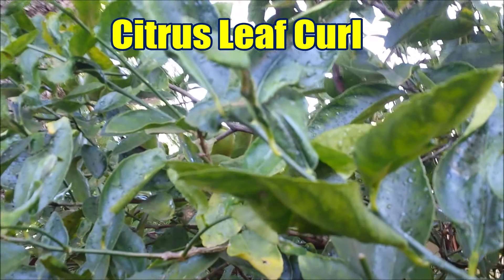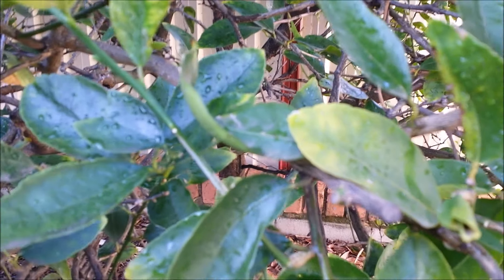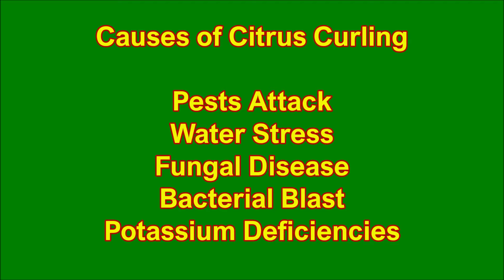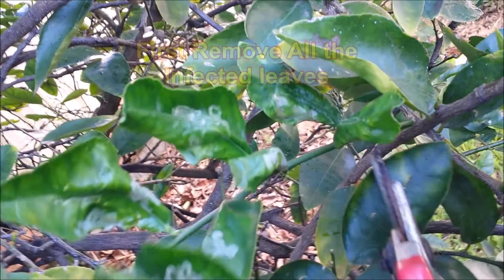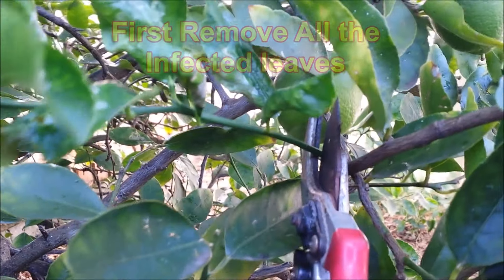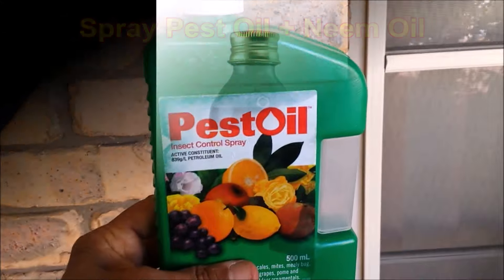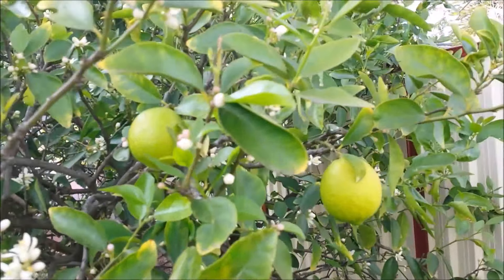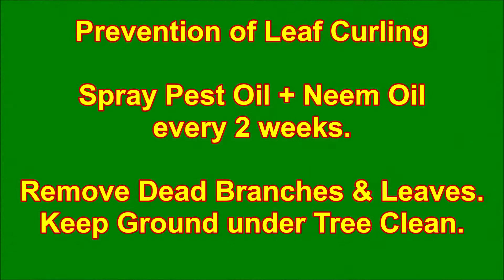Citrus Leaf Curl Treatment: Citrus Leaf Curling Disease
Citrus tree problems like citrus leaf curl, diseases and treatment. Learn how to treat citrus leaf curl disease and the causes of citrus leaf curling, specially orange and lemon tree leaves curling upward or downward and turning yellow and falling off due to citrus leaf miner problem.  I am using this spray to treat citrus leaf problem in Sydney, AUSTRALIA and  you can also use the spray as suggested. Normally citrus trees have not much problems but what causes leaf curl, extreme cold and hot temperatures, rain and insects may cause citrus tree problems.